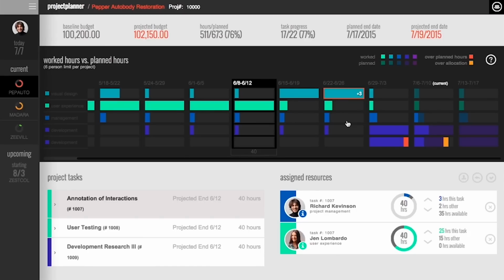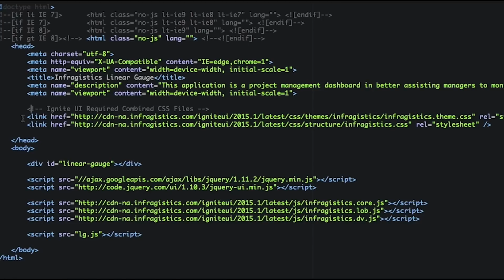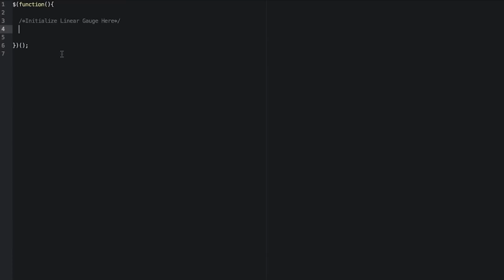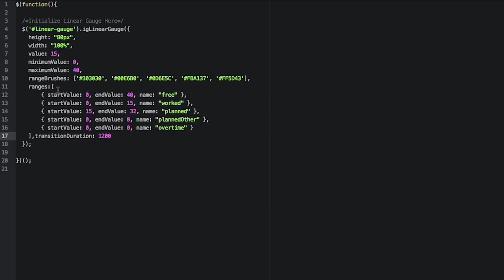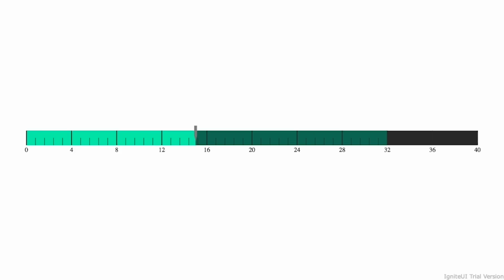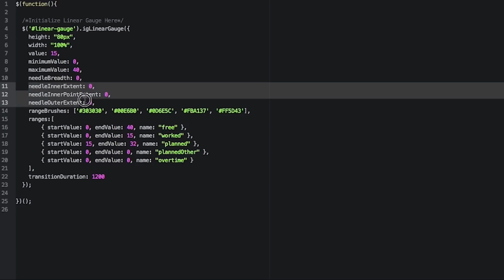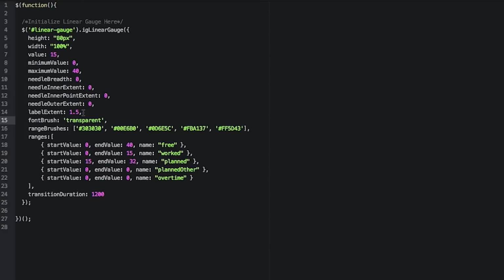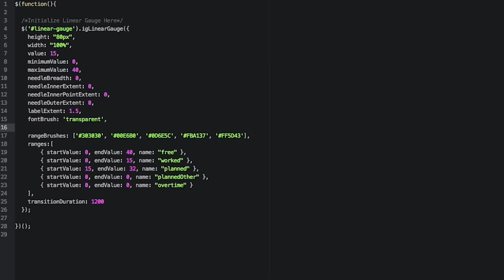Using the Ignite UI Linear Gauge within the Project Management Dashboard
In this video we will guide you through how we were able to modify the linear gauge for use in the Resource Hour Allocation Overview Section of the project Management Dashboard using jQuery/HTML5 and ASP.NET MVC